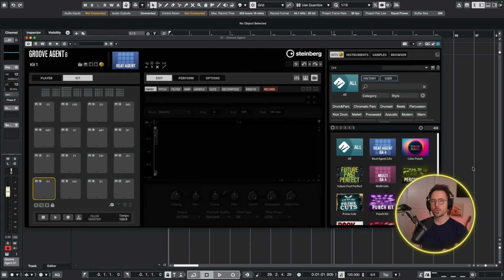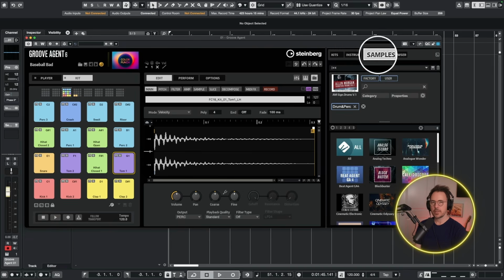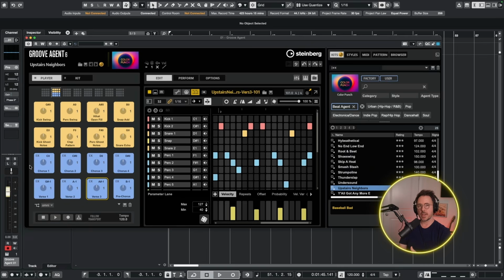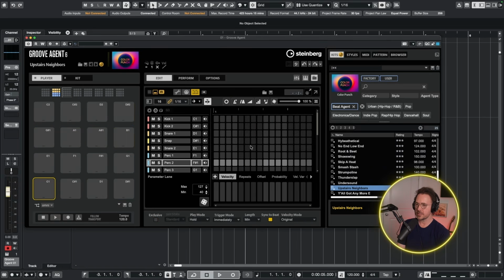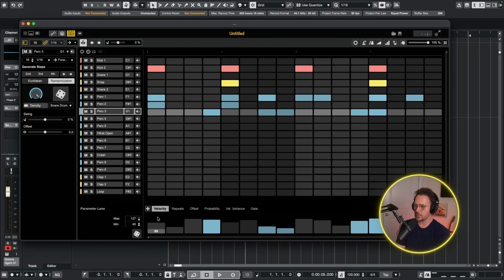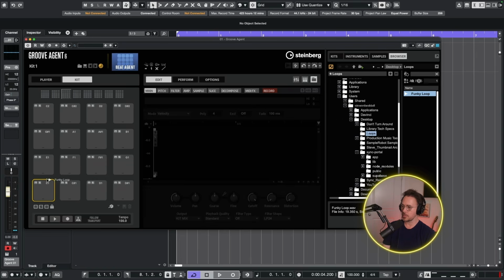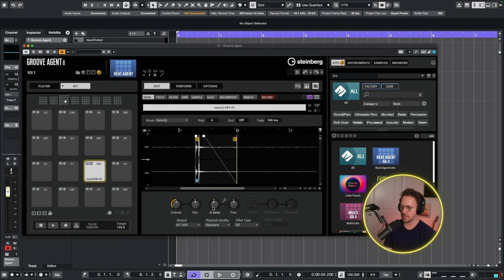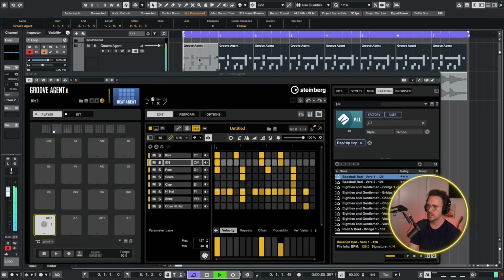Master Beat Agent in Groove Agent 6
Beat Agent in Groove Agent 6 is a fantastic beat making tool, designed for electronic production, drum programming and sample-based music creation. In this video, Steven Beddall breaks down building kits, creating patterns and exploring some of the full version features that make it such a powerful production tool.